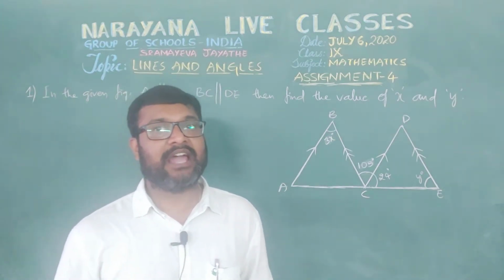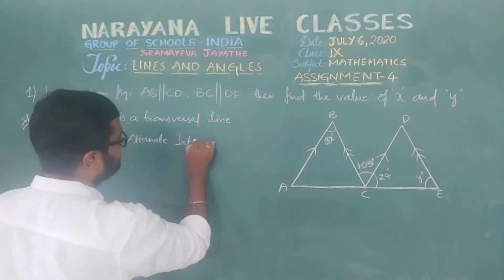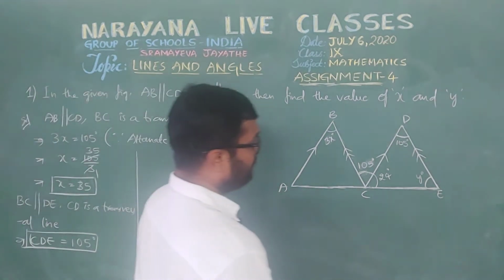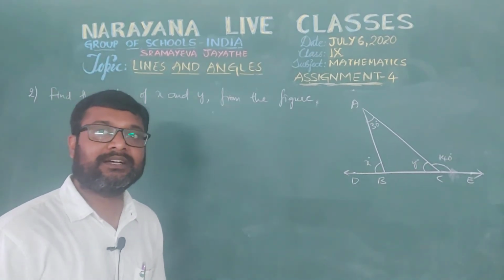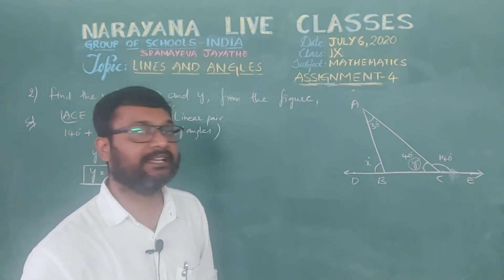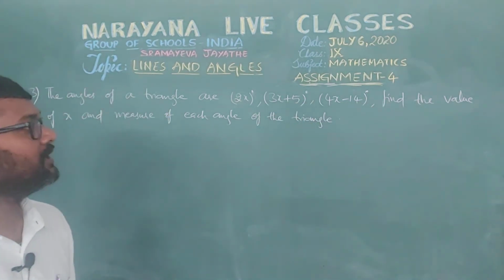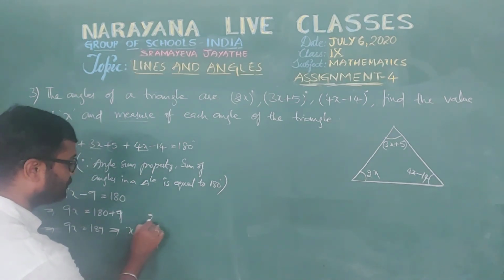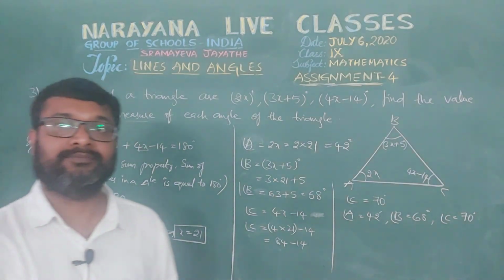TS CLASS 9 Maths 4 Lines And Angles Exercise 4 4 06 07 20